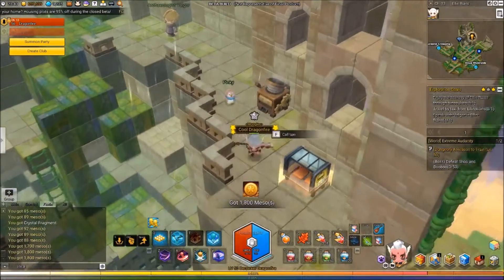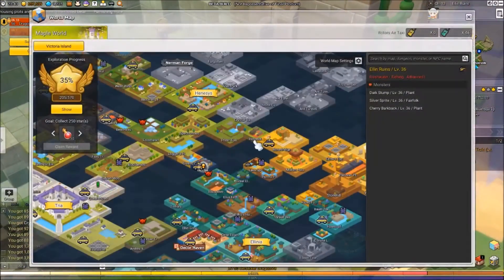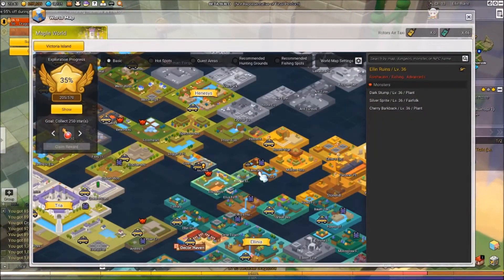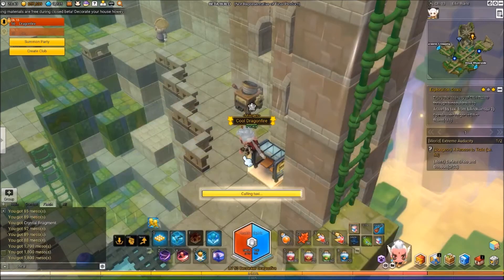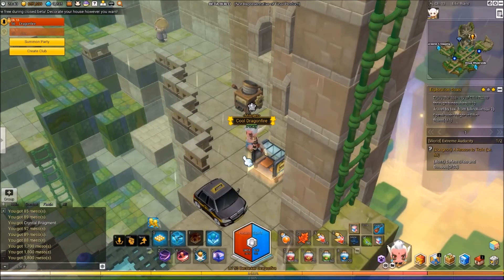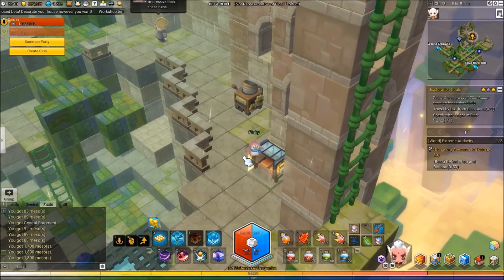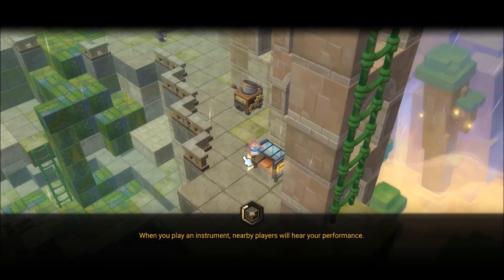Exploration Goals Guide - Ellin Ruins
Here is a guide to solving all the exploration guide! I am going map by map, and will eventually get to them all! This is all done in the closed beta so some things may be different.